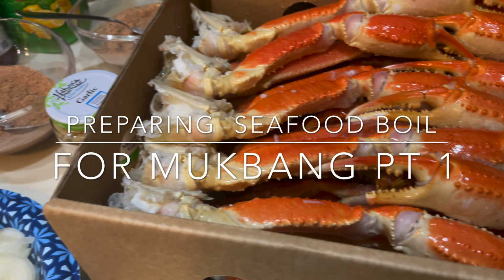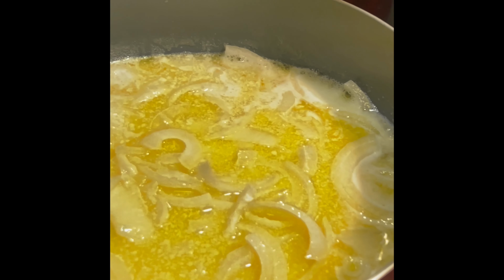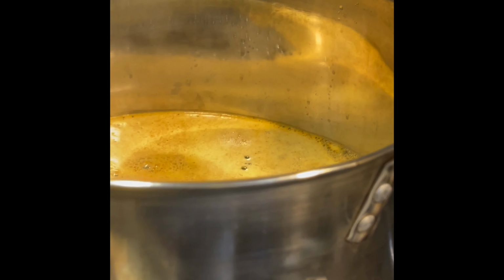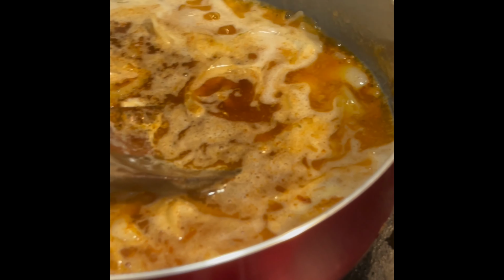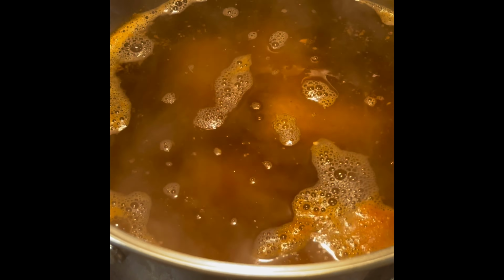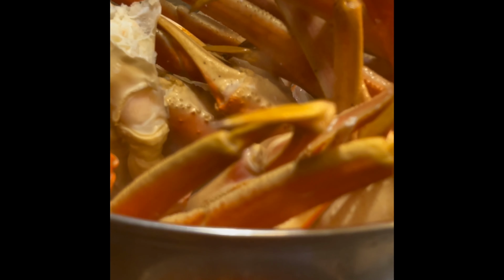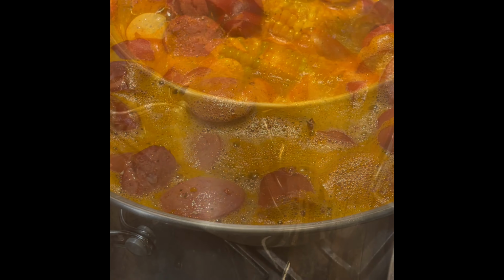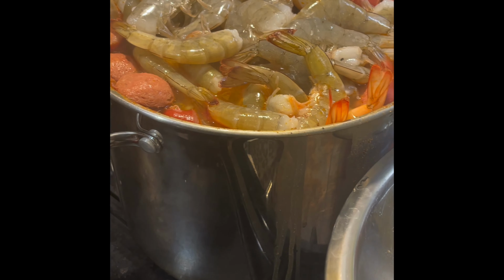Preparing Seafood Boil for Mukbang Pt1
Preparing for Seafood Mukbang

This Seafood Mukbang for me was about sharing with family. When you view part 2 of this Mukbang you will see just why this was so important. We love tasty Seafood.

Forgive me I forgot to put on my Mic. Camera as you can tell was not on a Tripod. You get the picture My loves.